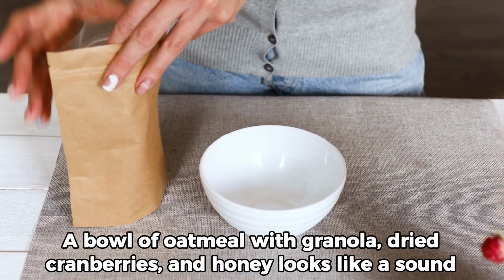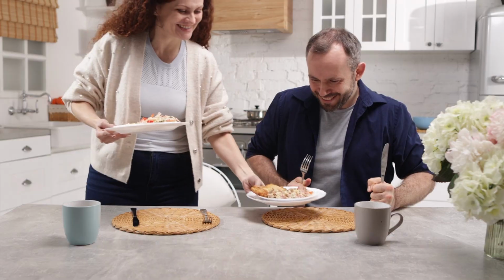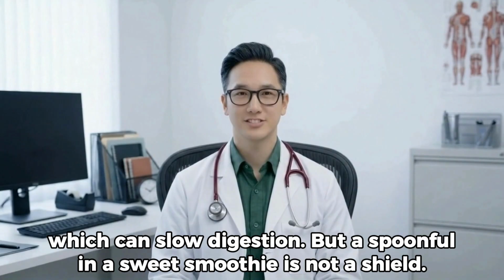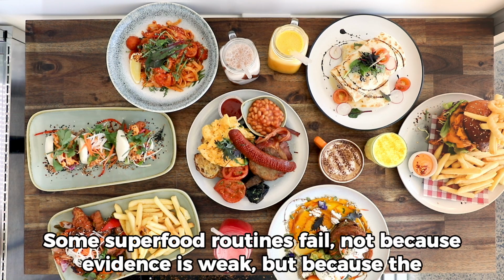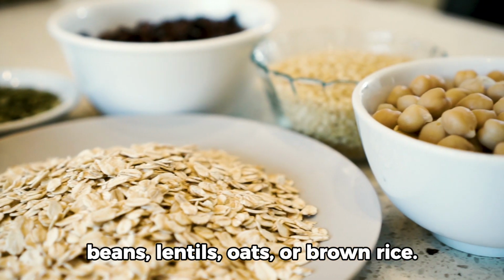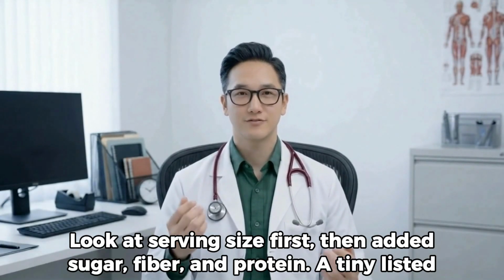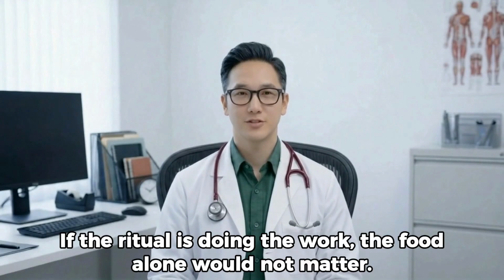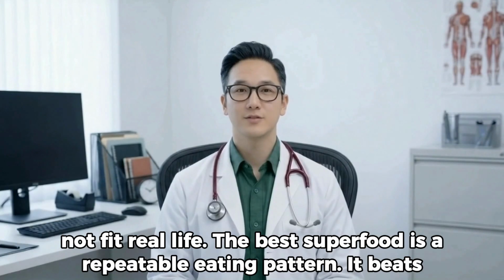Why “Healthy” Superfoods Can Spike Blood Sugar (Doctor Explains)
Oatmeal, berries, chia seeds, granola, dried fruit, and honey can all carry a healthy reputation. But when several of them are combined in one meal, the total carbohydrate and added sugar load may raise blood sugar more than expected.

In this video, I explain why a “superfood” cannot protect a poorly designed meal. You will learn how food form, portion size, added sugar, protein, fiber, and meal order can change the glucose response.

This video covers:

• Why whole berries behave differently from berry juice
• Why plain oats and sweetened instant oatmeal are not equivalent
• How granola, dried fruit, honey, and nut butter can quietly increase the total load
• When chia seeds, flax, cinnamon, vinegar, and other popular foods may help
• How to read serving size, added sugar, fiber, and protein on food labels
• How to build a slower breakfast without buying expensive powders or supplements
• Why an ordinary food such as beans may outperform a trendy “superfood” product

The goal is not to fear carbohydrates or remove every healthy food. It is to build meals in which fiber, protein, and unsaturated fat can actually do their jobs.

Medicine, simplified. That’s what this channel does.